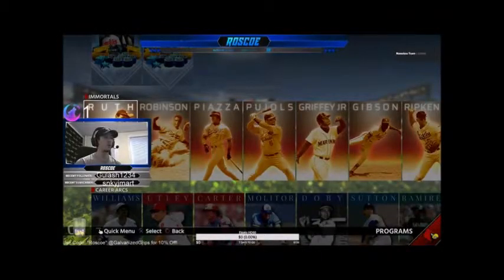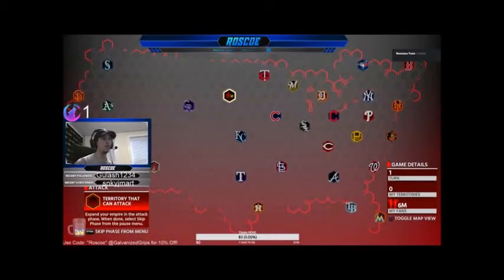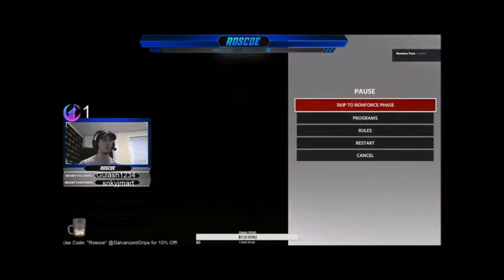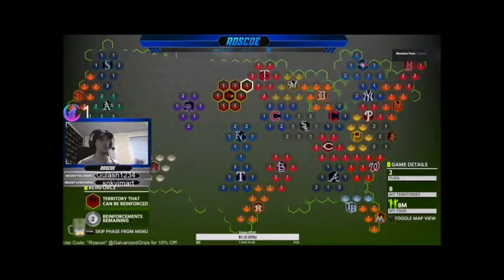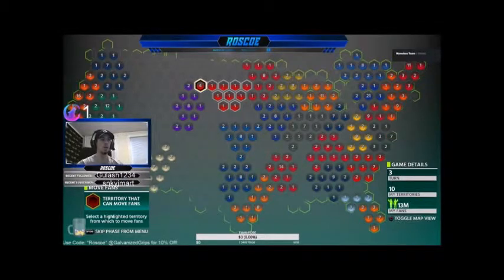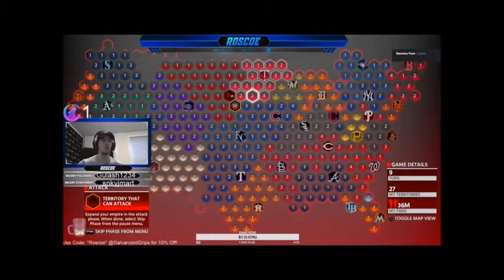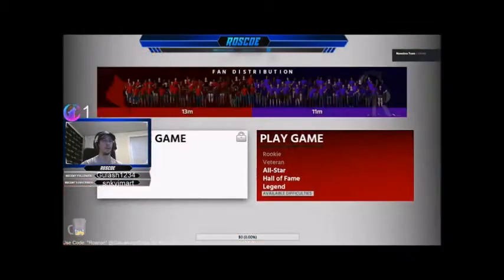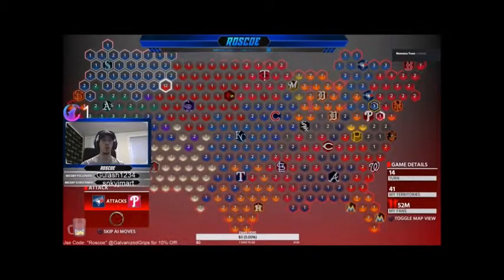HOW TO BEAT CONQUEST 50 MOVES OR LESS MLB 18 THE SHOW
Here is how to beat Conquest in 50 or moves or less in MLB 18 The Show!

Twitch.tv/Roscoe_US